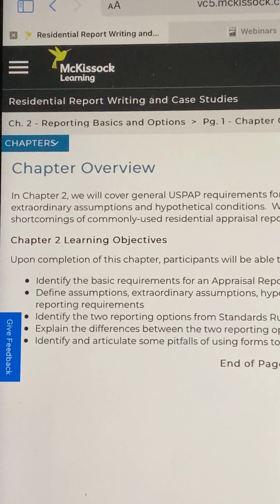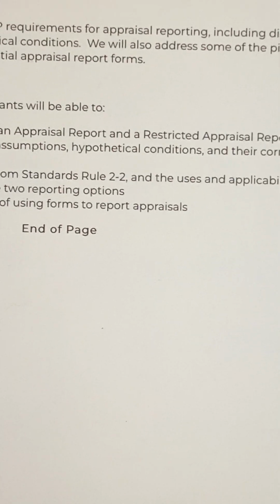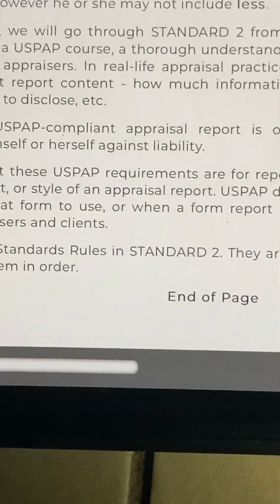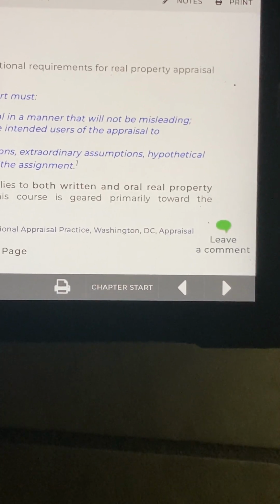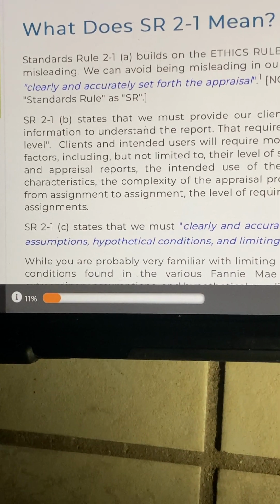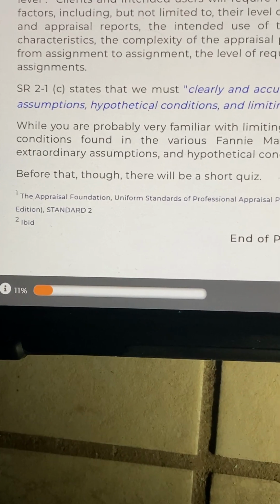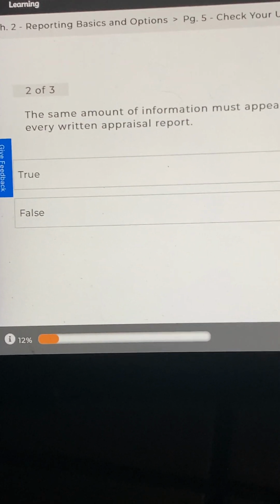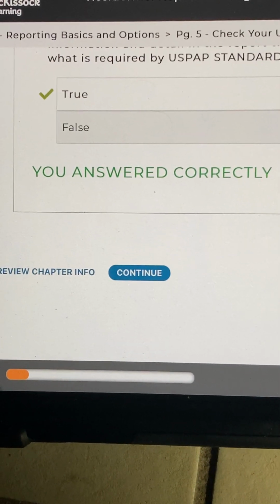Residential Report Writing and Case Studies, Chapter 2, Pages 1-5, Standards 1-3